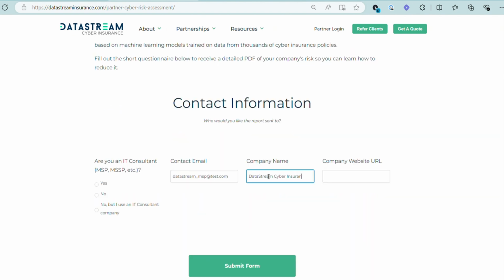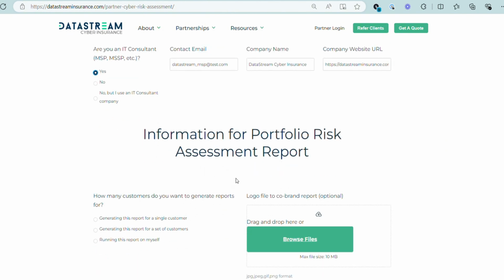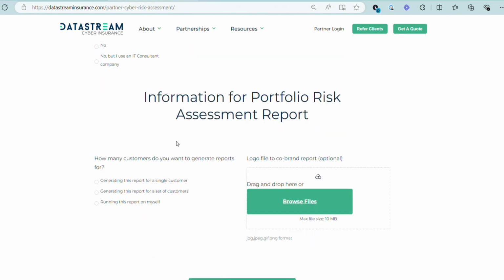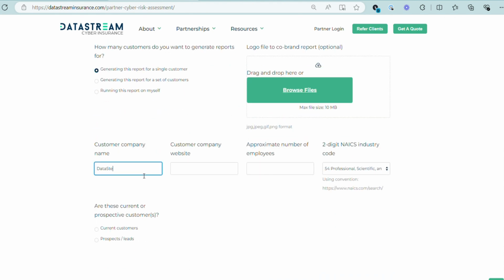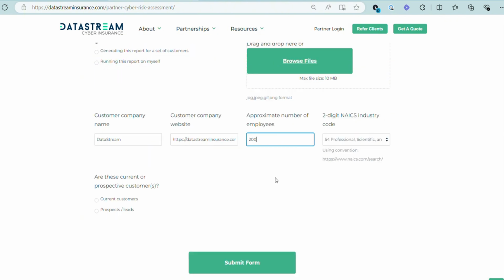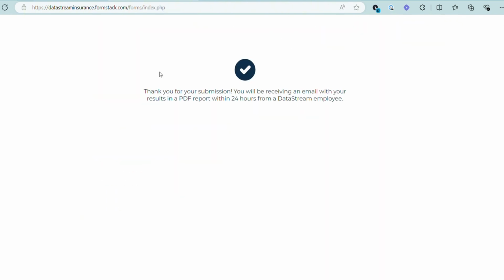DataStream Cyber Insurance CIRA Report Tutorial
Here is a Walk-Through for our CIRA report located in our Partner Portal!